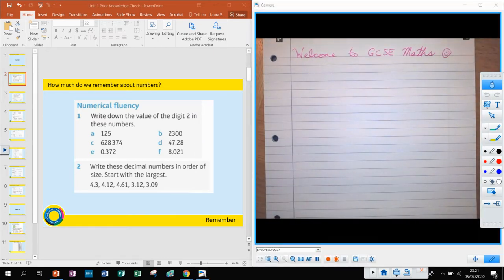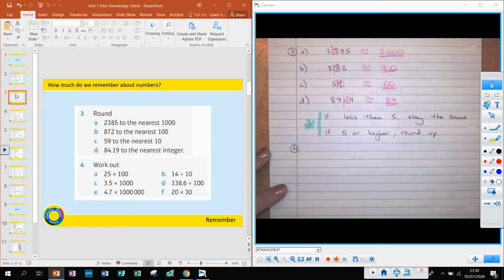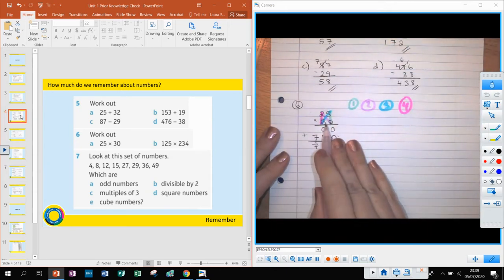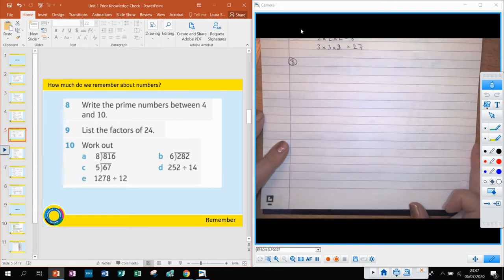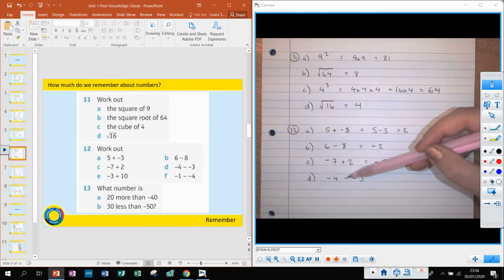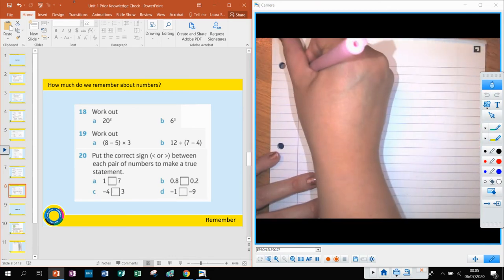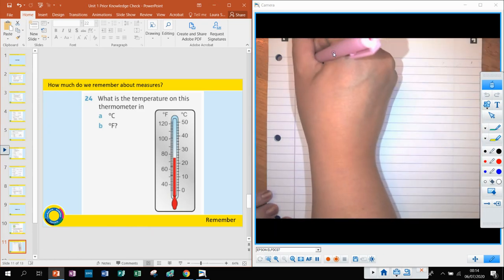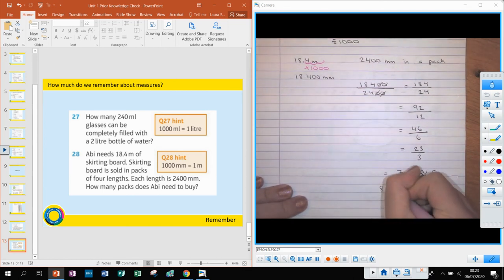Unit 1 Knowledge Check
GCSE Mathematics (Foundation)